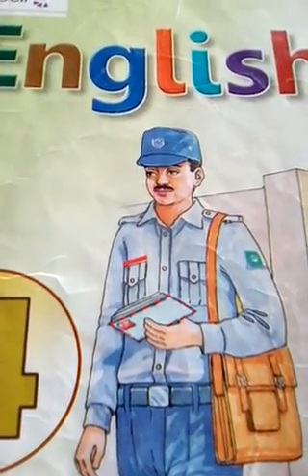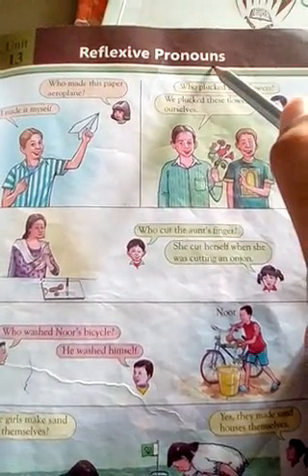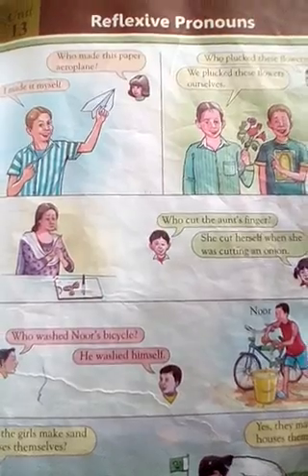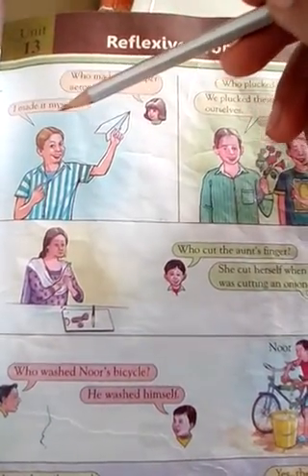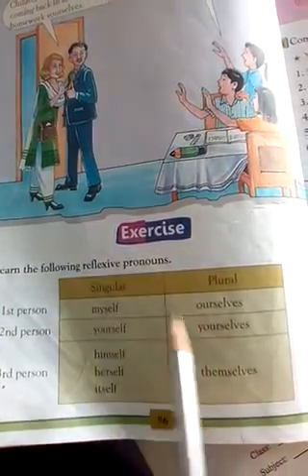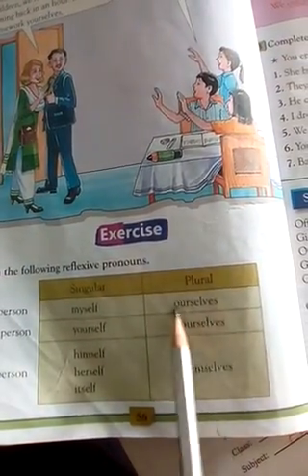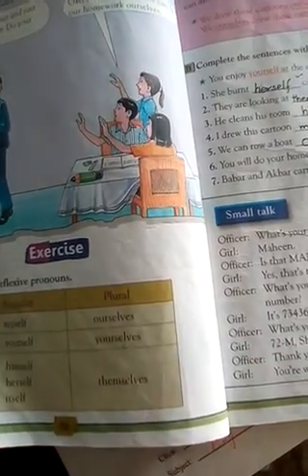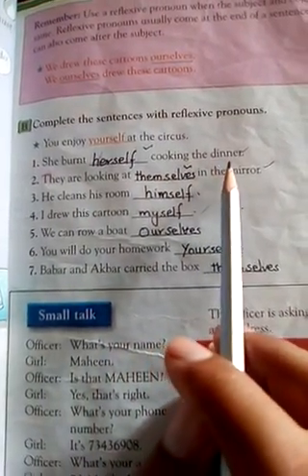Four, English, Lecture # 36,unit #13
Act B,A